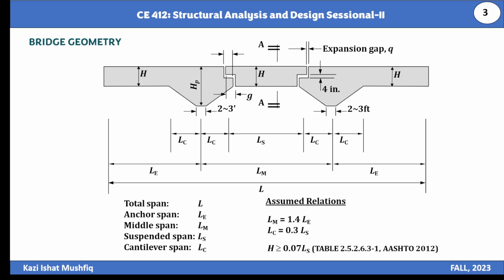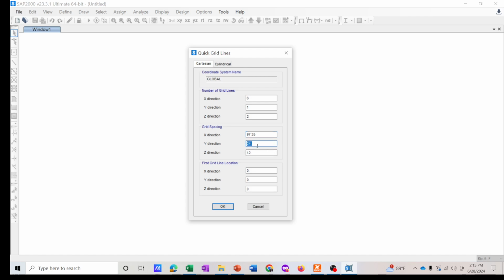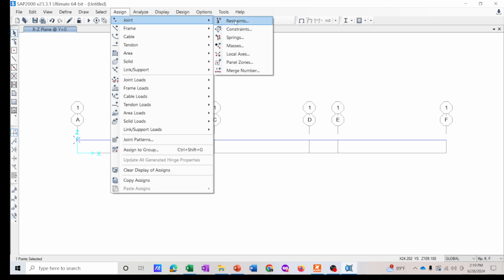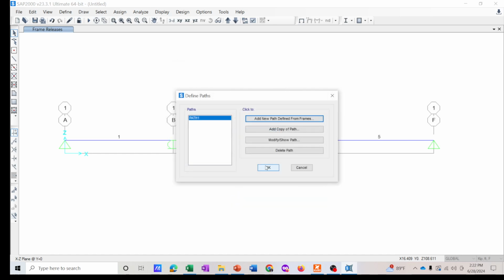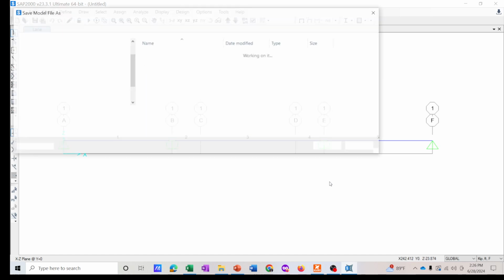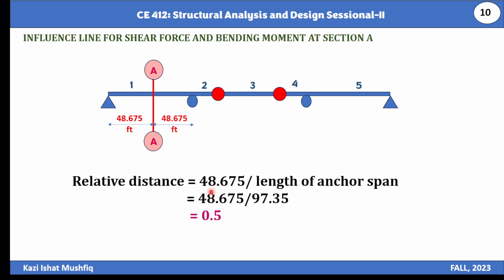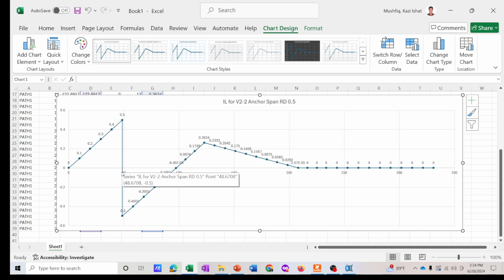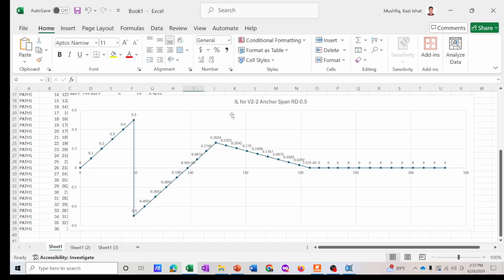INFLUENCE LINE USING SAP2000 : BALANCED CANTILEVER BRIDGE GIRDERS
This lecture discusses how to draw influence lines for the reactions, moments, and shear forces of a balanced cantilever bridge girder using the software SAP2000.